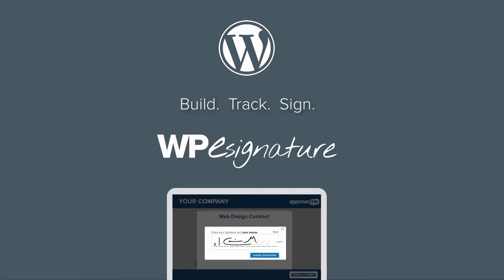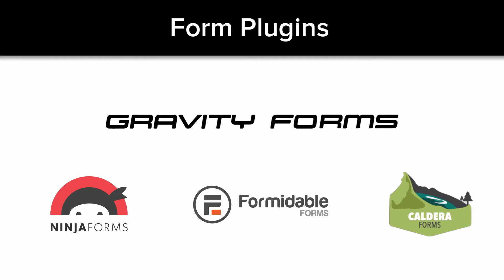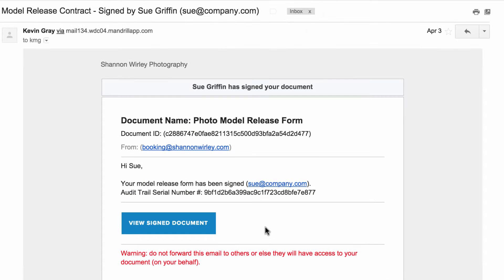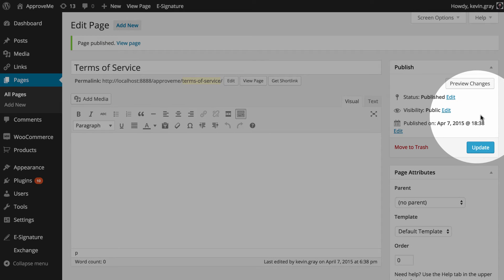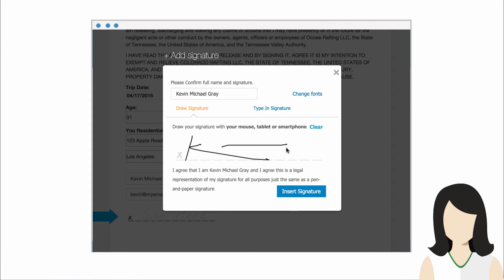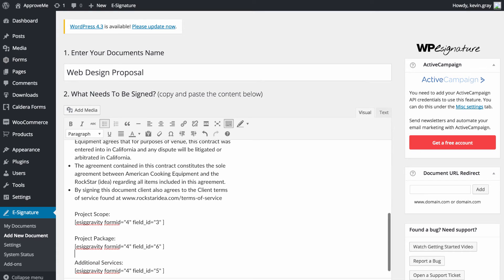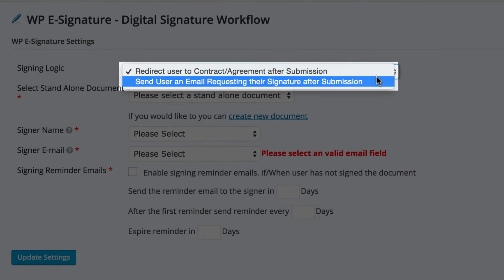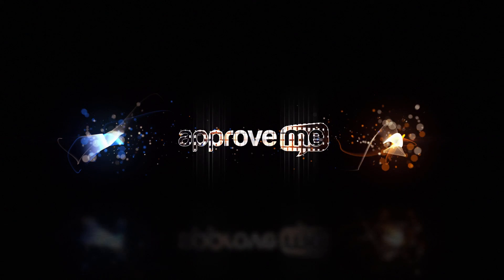Gravity Forms Signature Add-On by WordPress eSignature / ApproveMe.me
What would you do if you found out the contracts you use to run and operate your business were not legally binding?

Table of Contents:

00:04 - Gravity Forms Signature by ApproveMe
00:09 - Gravity Forms Signature Add-On
00:14 - Are You Protected with Gravity Forms Electronic Signature?
00:26 - Gravity Forms Digital Signature Protection
00:35 - UETA/ESIGN Compliant - Gravity Forms Digital Signature Add-on
00:49 - Gravity Forms Approval
00:53 - WordPress addons
01:21 - Required addons
01:35 - Gravity Forms WordPress Signature Plugin
02:10 - Gravity Forms Signature Demo
02:25 - Gravity Forms Signature Add-on Demo
02:46 - Gravity Form Shortcode Explained
03:15 - Completing Settings on the Gravity Forms tab
03:34 - WordPress Signature Automation Options
04:15 - Download Gravity Forms Signature Add-on Now

Think about all of the hard work, you invested into a recent project or a client relationship...

What if you and your client were in a courtroom only to find out that the digital signature used on your contract was not signed with a compliant esignature application?

Form generation WordPress plugins like gravity forms, ninja forms, and many others are absolutely fantastic! Heck we even use them on our website.

You can create some really sweet automations and workflows using a WordPress website;

However, signing a legally binding, court recognized contract is NOT their main focus (it is however, WP E-Signature’s ENTIRE focus).

The new signature add-on by Approve Me is the bridge between a form generation plugin and having a UETA / ESIGN compliant document signing application that lives on your WordPress website.

In the next few minutes you’ll learn how to protect your clients and yourself with a legally binding court recognized contract that gets automatically generated when your gravity form is submitted.

In order to automate the contract creation process; we’ll need the following plugins installed:

1. Gravity Forms
2. WP E-Signature
3. Stand Alone Document Add-On (which comes with the ApproveMe business license)
4. Custom Fields add-on
5. And of course the free eSignature add-on for Gravity Forms by Approve Me

Once these plugins are installed and your ApproveMe business license is validated, we’ll need to create a blank WordPress page.

There’s no need to add any content to this page.  We only need to add a title so we can find it later...

Next we navigate to the “Add New Document” link which can be found under the “E-Signature” option in the WordPress dashabord.

For this add-on create a “Stand Alone Document.”

Give your Stand Alone Document a name.

This…  next step will vary... based on your desired outcome...

The Gravity Forms signature add-on by Approve Me is triggered whenever a Gravity Form that you select, is completed.

This means that you also have can pass user data from from the gravity form into a new contract that will either be emailed to the user or displayed immediately after they submit your form.

With the Custom Fields add-on installed you-will navigate to the Custom Fields icon and choose the option: "Gravity Form Data"

Go ahead and select the Gravity Form that will trigger this contract, from the dropdown menu.

Now select  the field data that you would like to insert into your new contract.

A shortcode will automatically be generated with this information.

Don’t worry though, the actual field value that your user enters when filling out your form will be displayed in its place once they are redirected to your contract.

After choosing your desired document options below you can publish your Stand Alone Document.

The next step is you will need to choose your "trigger" and "action" options for this document inside Gravity Forms.

Click LET'S GO NOW! to define those last Gravity Form settings.

Select the "WP E-Signature" option found in the form settings of your gravity form and define the remainder settings.

Choose to either redirect the user to your contract immediately or to send them an invitation email to their contract here.

Signing Reminder Emails are a set of emails that will remind your signer to sign your contract if they have not done so by a specific date.

And that’s how easy it is to automatically collect a legally binding court recognized contract from your customers using Easy Digital Downloads and ApproveMe's WP E-Signature.